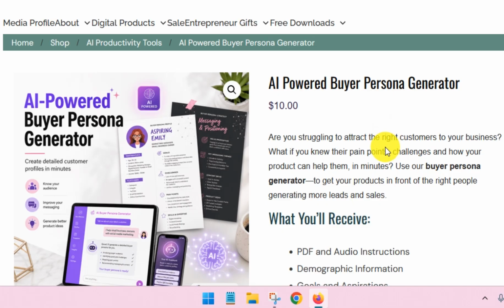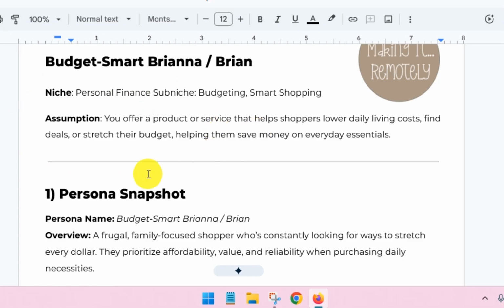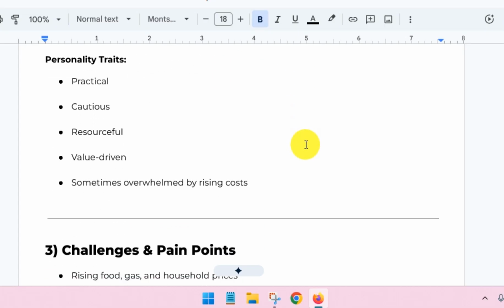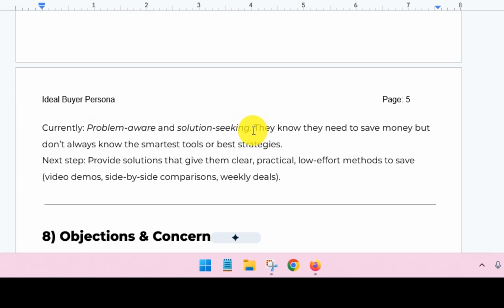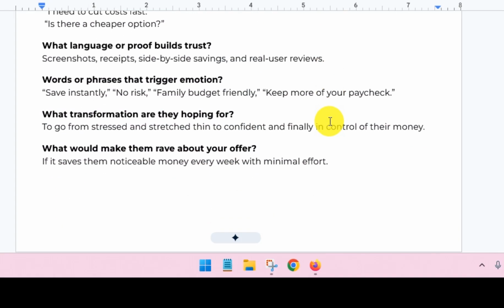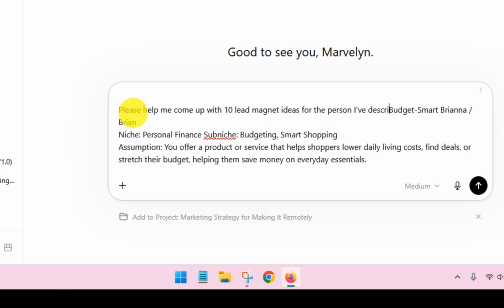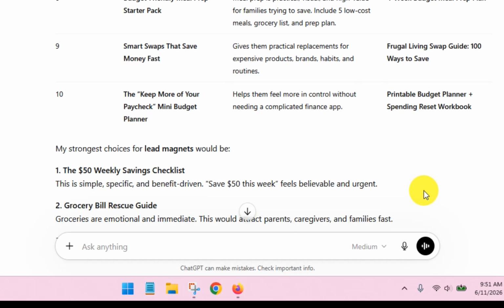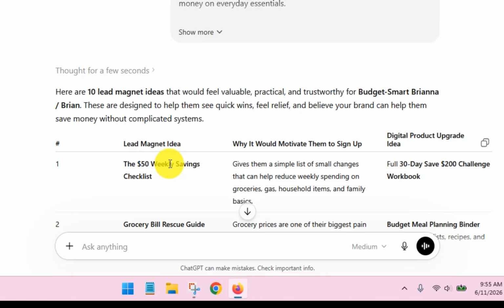How to Use AI to Find Your Ideal Buyer Persona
Learn how to use AI to find your ideal buyer persona so you can stop guessing who your audience is and start creating content, products, and offers that speak directly to the people you want to reach.

In this video, I’ll show you how AI can help you uncover your audience’s pain points, goals, buying triggers, objections, content habits, and the exact language they use when looking for solutions. Whether you’re starting a business, creating a digital product, building an email list, or planning content, having a clear buyer persona makes everything easier.

You’ll also learn how to use AI prompts to create a detailed customer profile, brainstorm lead magnet ideas, and understand what would motivate your audience to sign up, buy, or join your community.

If you’re a beginner entrepreneur or business owner who wants to create smarter marketing without feeling overwhelmed, this video will help you take the next simple step.

In this video, you’ll learn:

What an ideal buyer persona is
Why buyer personas matter for online business
How AI can help you understand your audience faster
What questions to ask AI when researching your customer
How to turn buyer persona research into content, lead magnets, and products

Call to Action:
Want help creating your own buyer persona faster? Grab my free AI business prompts and start building a simple business roadmap today.

AI buyer persona, ideal customer avatar, buyer persona research, how to find your target audience, AI for business, AI marketing prompts, beginner entrepreneur tips, digital product ideas, online business strategy, customer avatar, target audience research, AI for small business, content marketing with AI.

ABOUT US
Whether you want to sell digital products, start a side hustle, grow on social media, build passive income streams, or launch a business without a website, we provide step-by-step tutorials, templates, tools, checklists, and resources designed to help you launch faster and with more confidence.